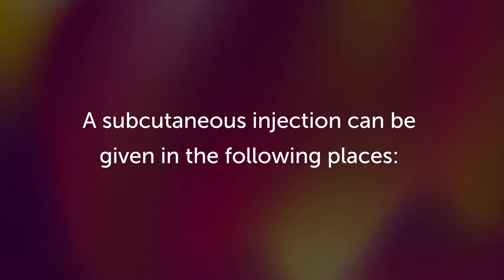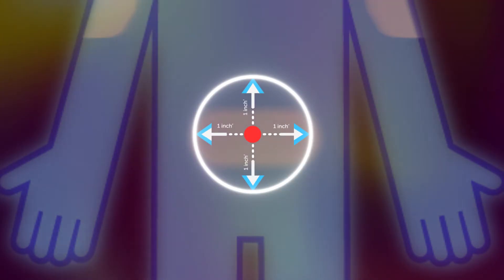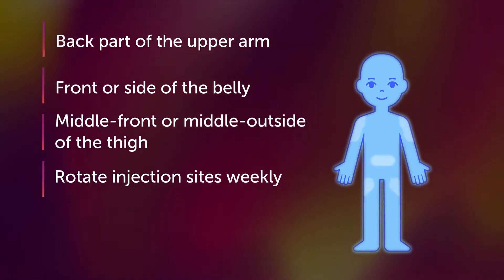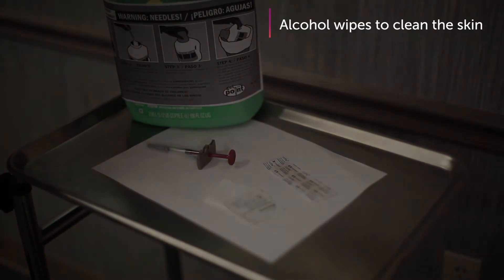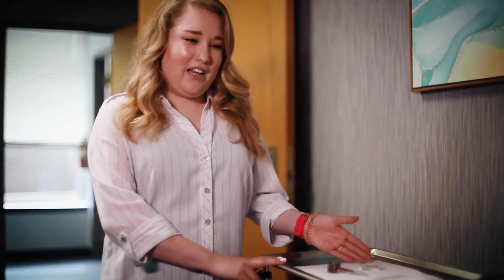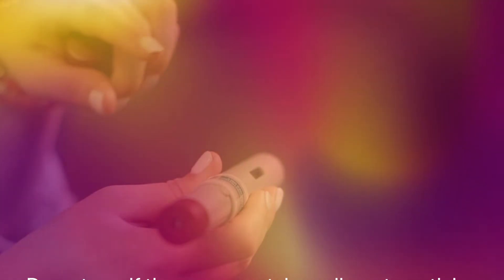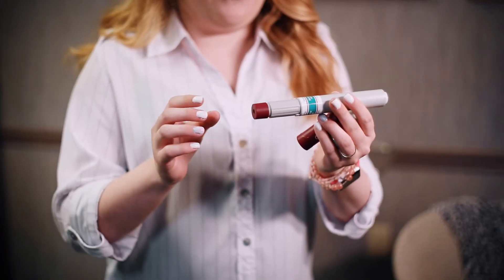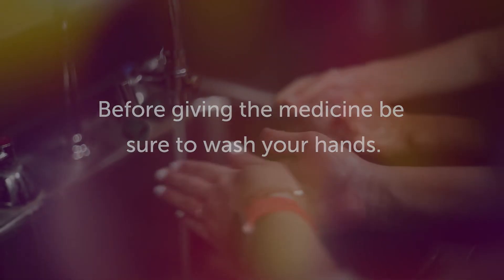How to Administer a Subcutaneous Injection – Using an Auto-injector Pen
Please use these videos as a resource or reminder on how to give subcutaneous injections. If you have any questions or concerns reach out to your doctor’s office. If you are looking for a primary care physician for a referral to one of our rheumatologist please to find someone near you.